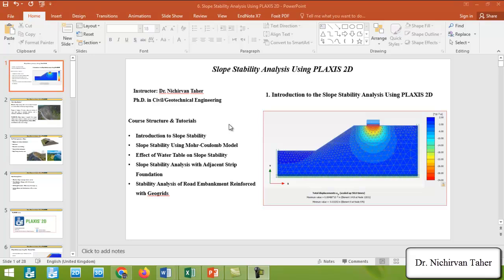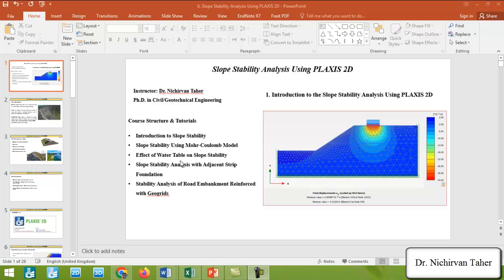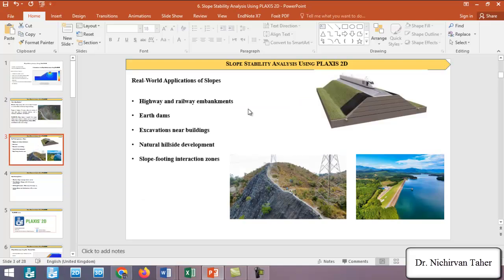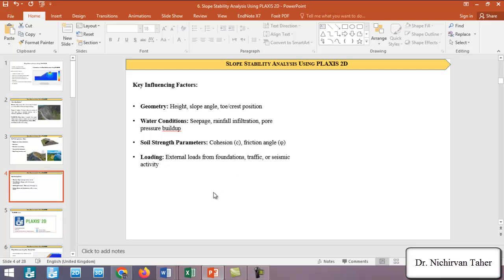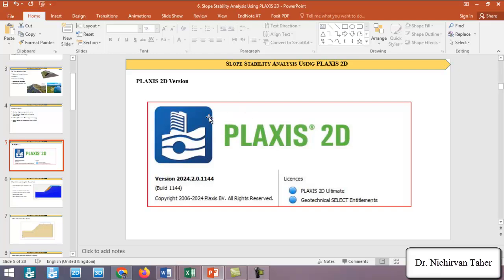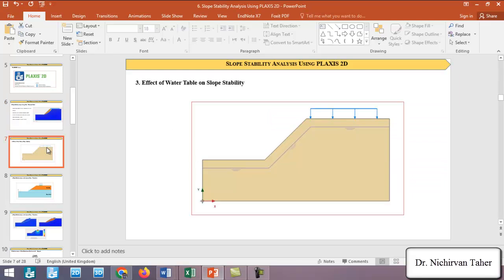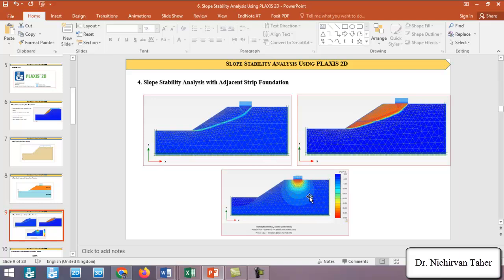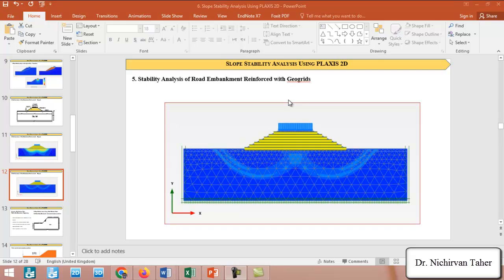Slope Stability Analysis Using PLAXIS 2D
𝐌𝐚𝐬𝐭𝐞𝐫 𝐬𝐥𝐨𝐩𝐞 𝐬𝐭𝐚𝐛𝐢𝐥𝐢𝐭𝐲 𝐚𝐧𝐚𝐥𝐲𝐬𝐢𝐬 𝐮𝐬𝐢𝐧𝐠 𝐏𝐋𝐀𝐗𝐈𝐒 𝟐𝐃 𝐰𝐢𝐭𝐡 𝐫𝐞𝐚𝐥-𝐰𝐨𝐫𝐥𝐝 𝐠𝐞𝐨𝐭𝐞𝐜𝐡𝐧𝐢𝐜𝐚𝐥 𝐬𝐢𝐦𝐮𝐥𝐚𝐭𝐢𝐨𝐧𝐬.

In this course, you’ll learn how to model slopes using the Mohr-Coulomb model, evaluate the effect of groundwater, analyze the impact of adjacent strip foundations, and design reinforced embankments with geogrids. Step-by-step tutorials are provided, making it easy for beginners and professionals alike.

Ideal for civil engineering students, geotechnical engineers, and researchers looking to improve their PLAXIS 2D skills.

🎓 Start learning today and apply powerful FEM tools to real geotechnical problems!